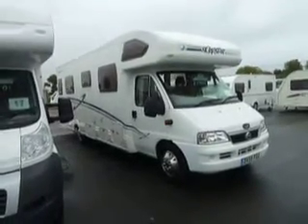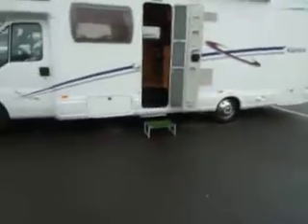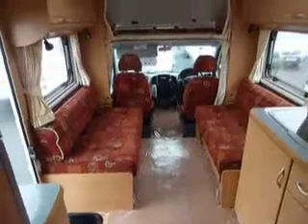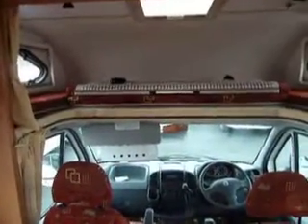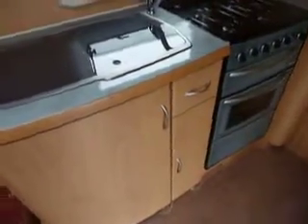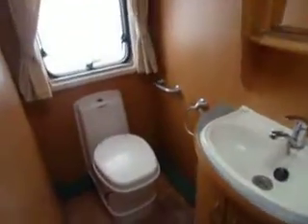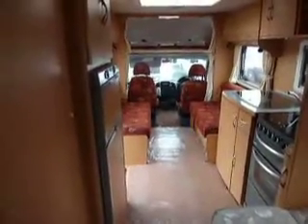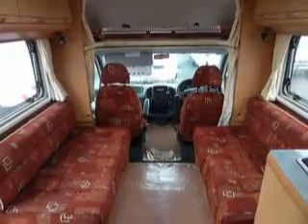Lunar Roadstar 786